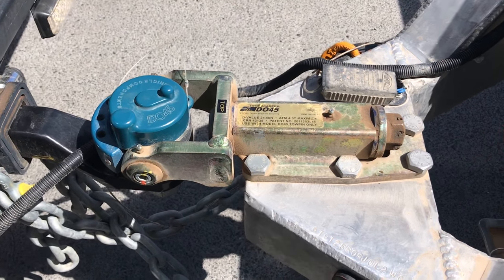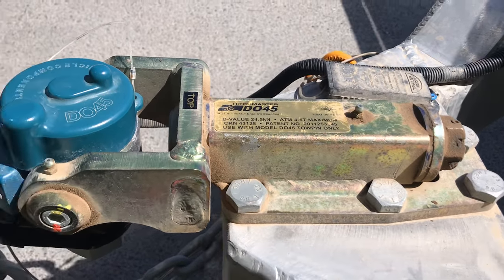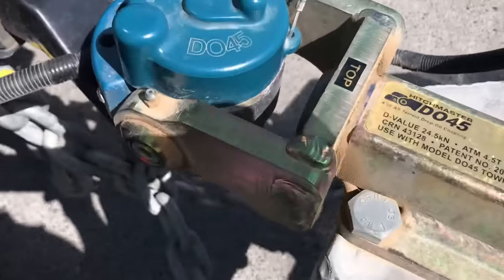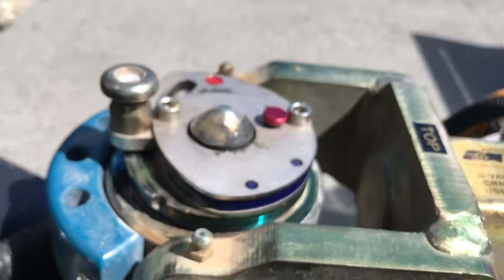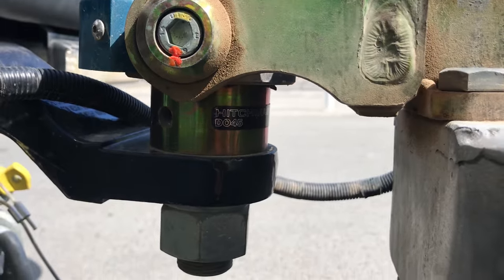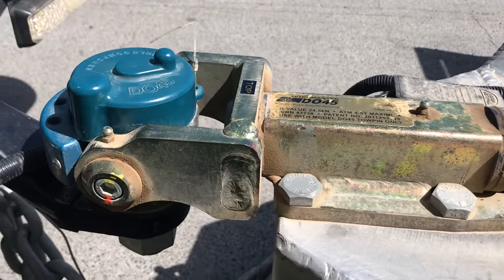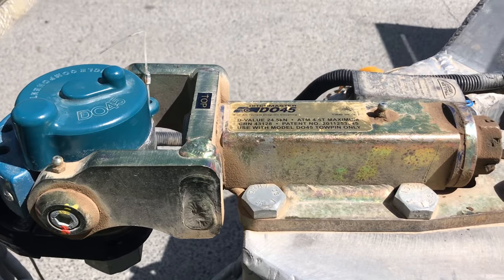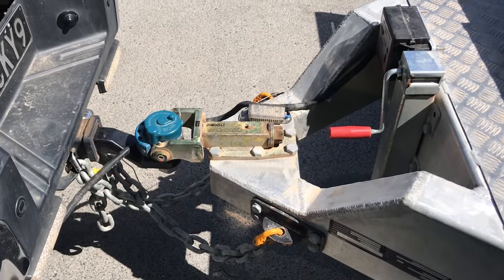DO45 HITCHMASTER by Vehicle Components 4.5t trailer hitch.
DO45 HITCHMASTER by vehicle components. Rated to 4.5t great Australian hitch design.